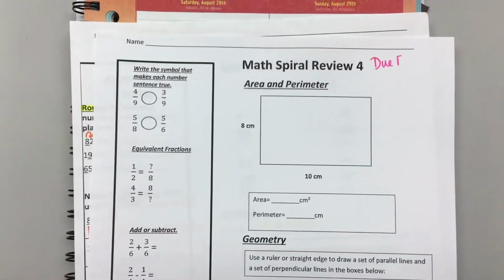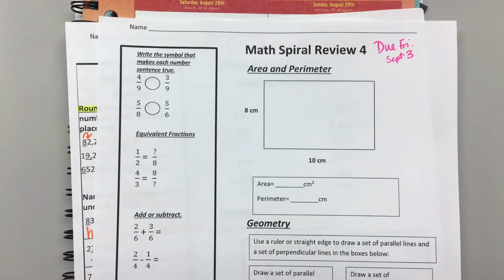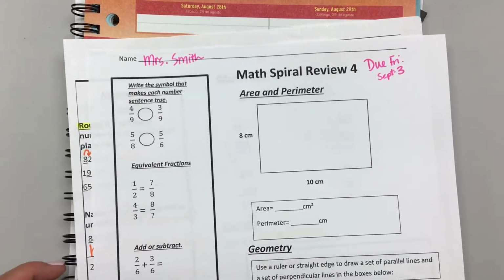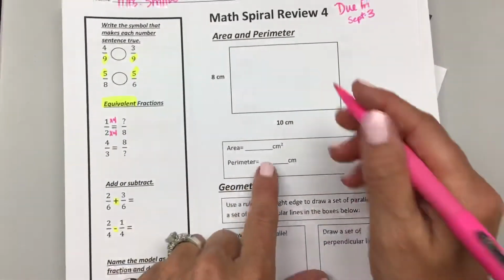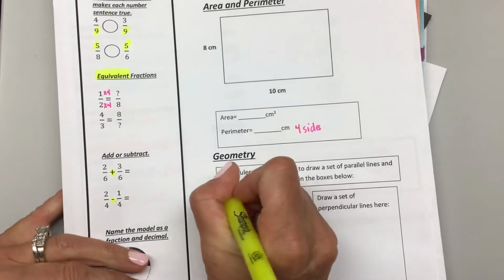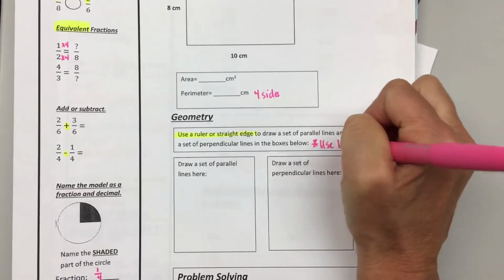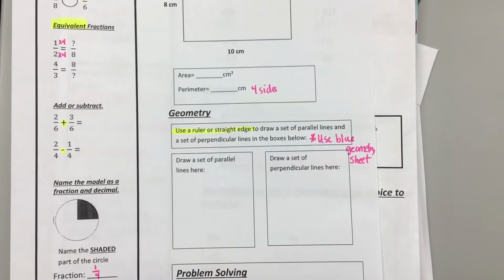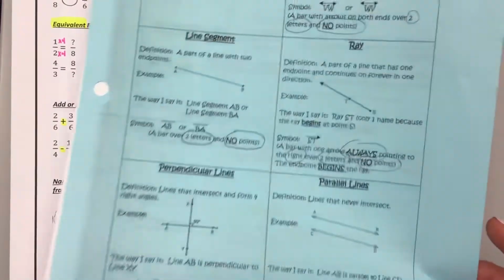Block 1 spiral review 4